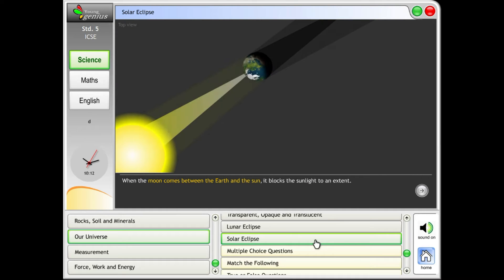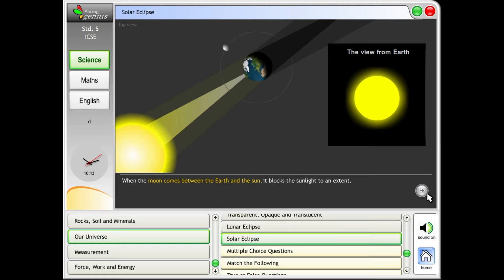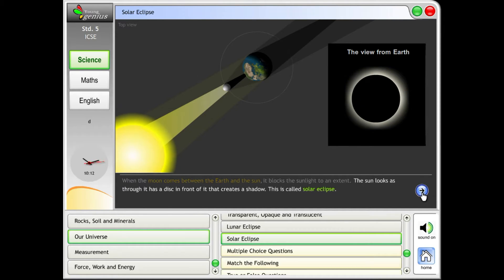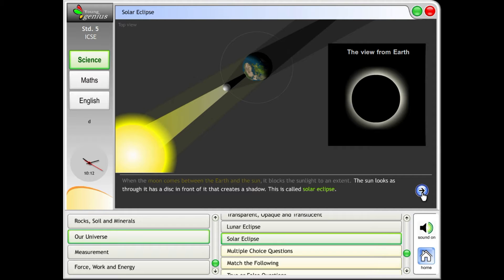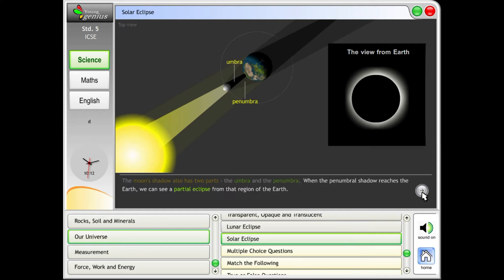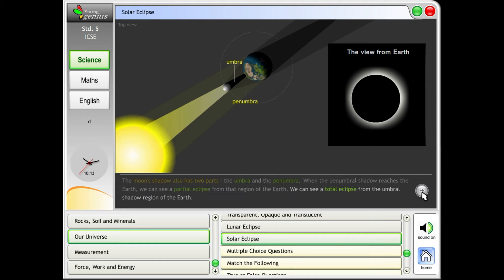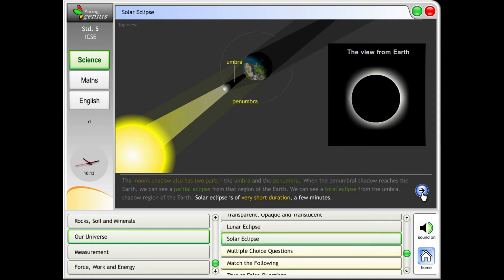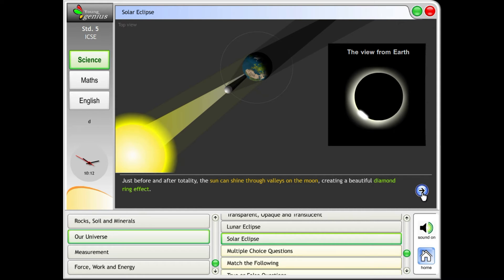5th science demo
Concepts of  th standard  developed by unitek software